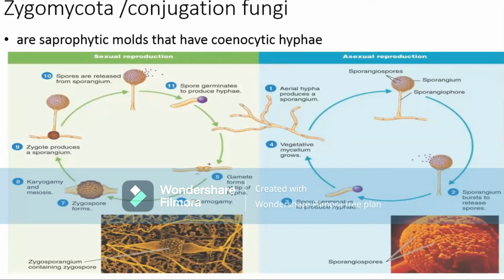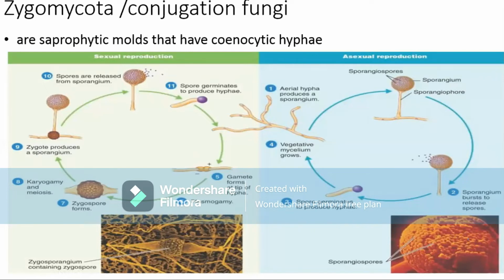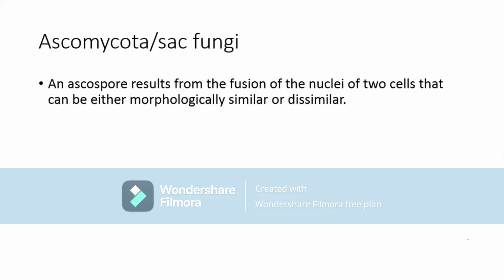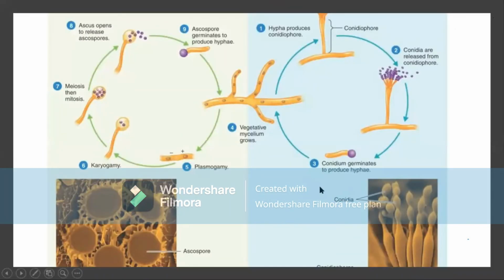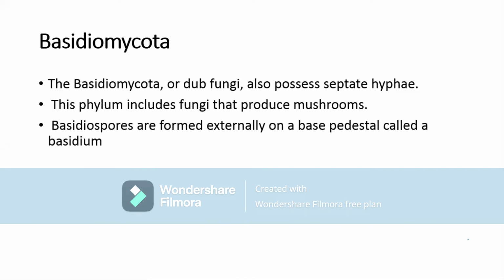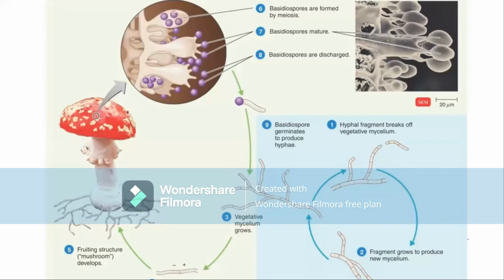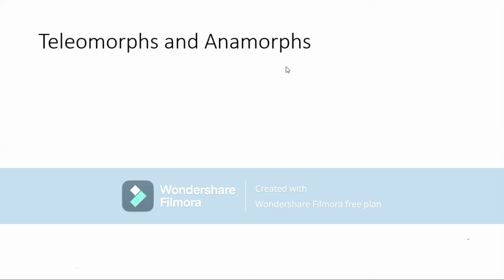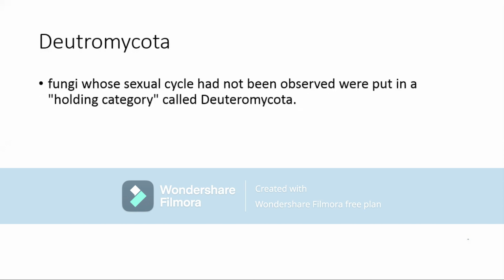fungi sexual reproduction